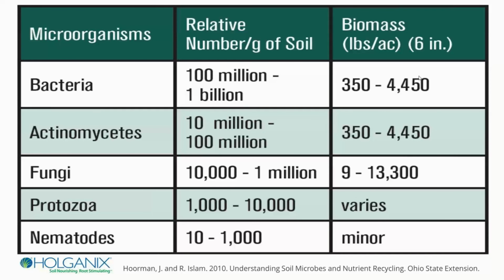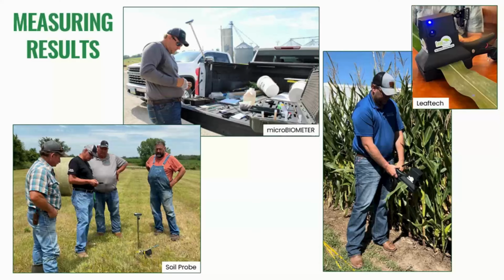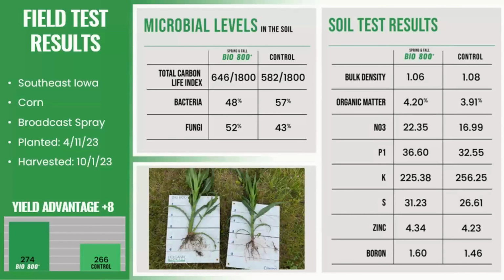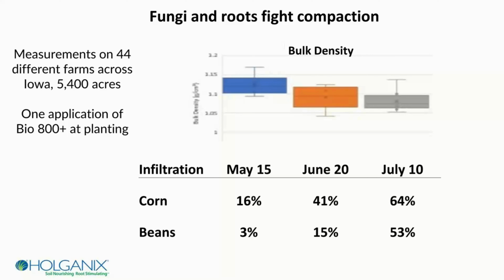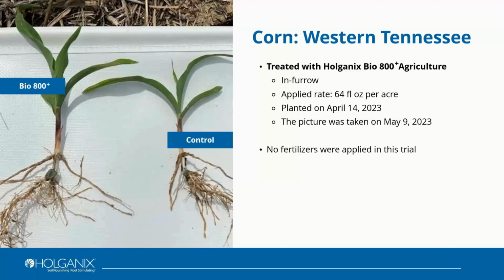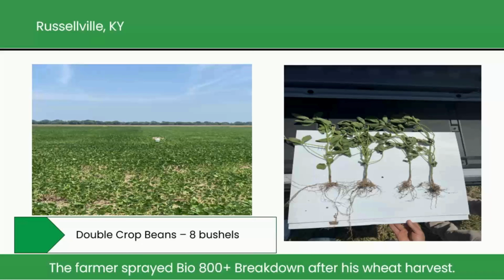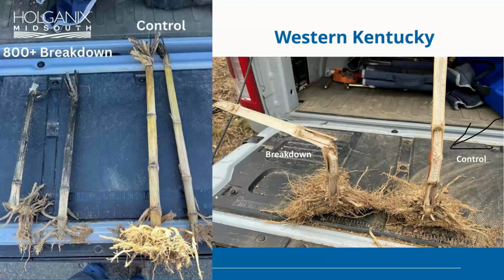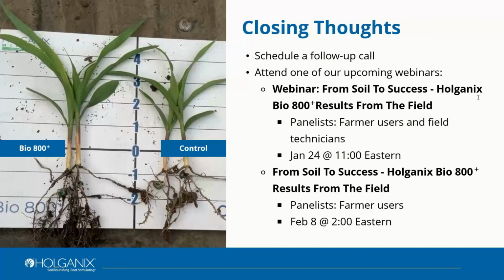Webinar: Building Soil Health With Holganix - A Roundtable Discussion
It’s no secret that soil health is important. And for those looking to maximize the health of your soil, leveraging soil microbes to improve soil health and yield is the key. Healthy soils can affect a number of results from crop yield, to disease suppression, nutrient availability, and more.

Attend our upcoming webinar, hosted by Holganix President of Agriculture, David Stark, featuring two other Agronomists to discuss how Holganix Bio 800+ products help build soil health.